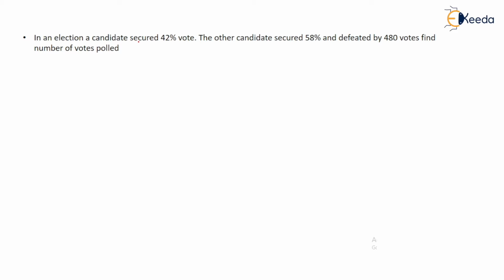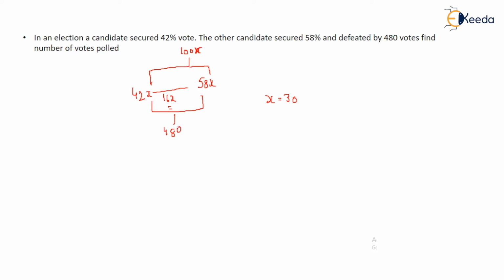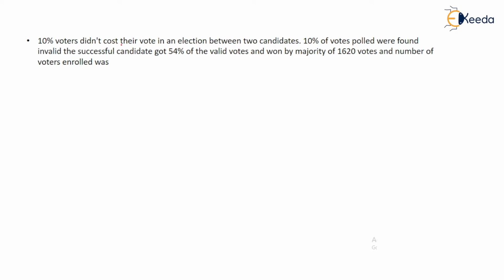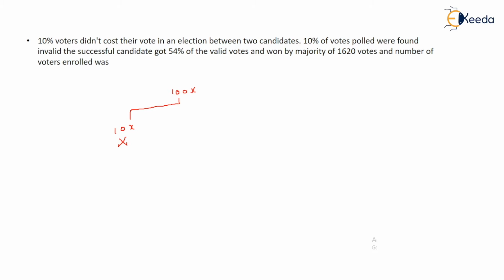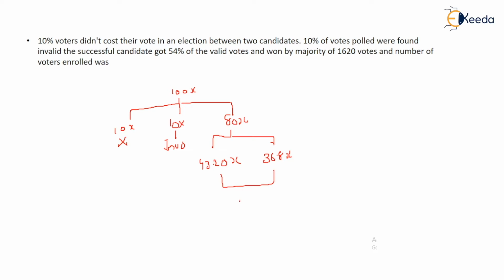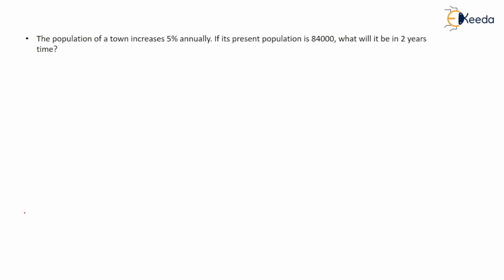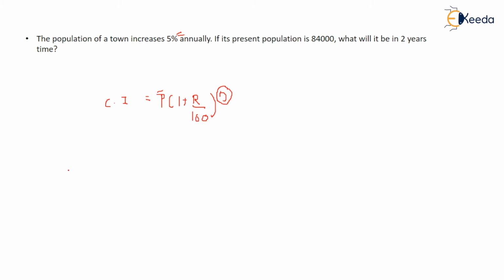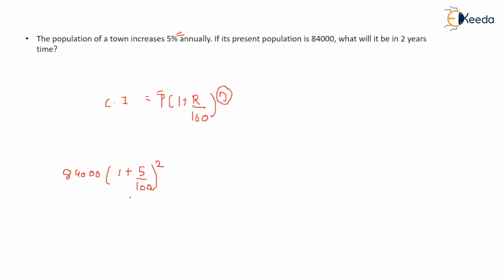Understand Percentages: Quantitative Aptitude (Part 7) | GATE & ESE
Welcome to our Quantitative Aptitude series! In this video, we will dive deep into the fundamentals of percentages in mathematics. Understanding percentages is crucial for various competitive exams and real-life scenarios. Whether you're preparing for a test or simply want to strengthen your math skills, this video is tailored for you.

In "Percentage - Part 7 in Quantitative Aptitude," we will cover the basics of percentages, how to calculate percentages, and solve problems related to percentages. We'll walk you through step-by-step examples and share useful tips and tricks to make percentage calculations easier and faster.

Topics covered in this video:

Understanding Percentage as a Fraction and Decimal
Solving Real-Life Problems involving Percentages

Happy Learning.